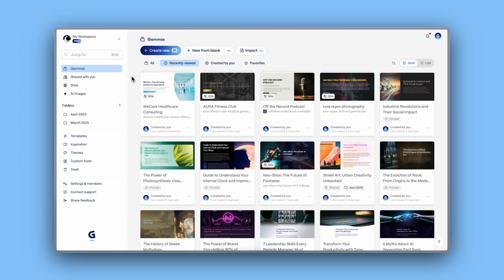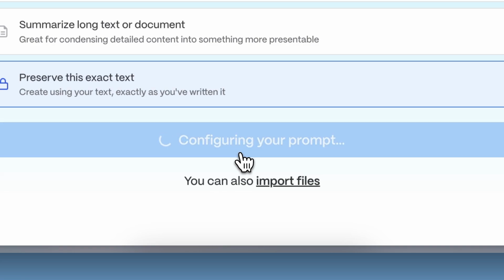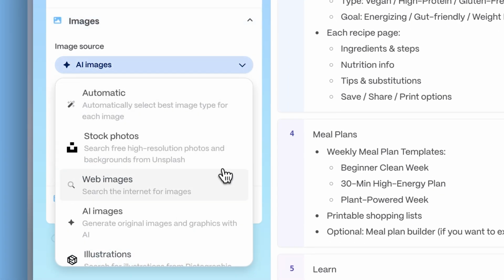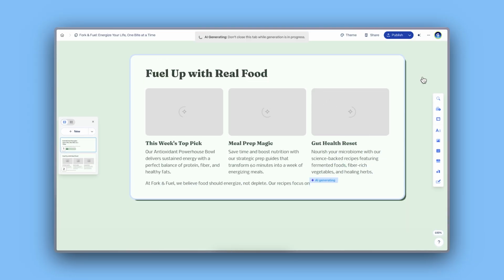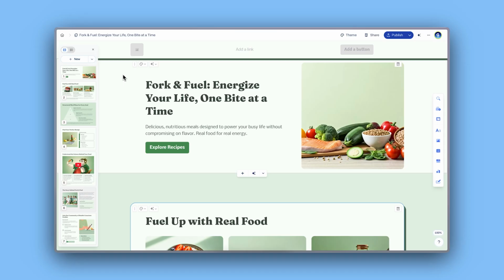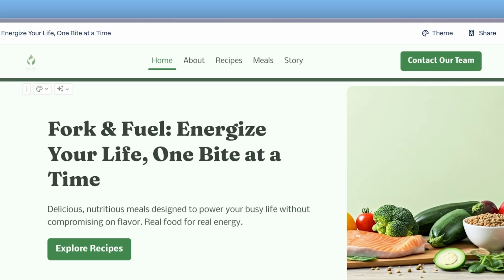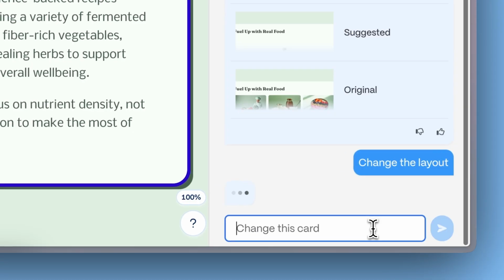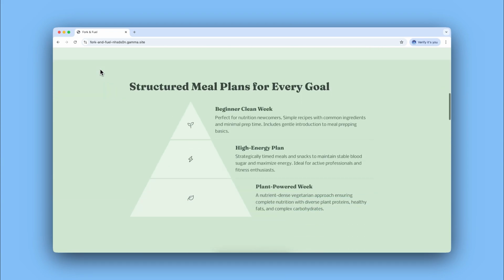Turn Plain Text into a Website with AI | Gamma Tutorial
Have an idea, draft, or content outline and need it live fast? In this tutorial, you’ll learn how to use Gamma’s “Paste in Text” feature to convert your plain text into a beautifully designed, fully functional website in minutes — powered by AI.

From layout and theming to AI editing and multi-page customization, Gamma gives you everything you need to go from words to website—no coding, no design tools, no stress.

and launch your next site instantly.

📌 Chapters:
00:00 - Intro
00:21 - Getting Started
01:03 - Drafting your Website
01:43 - Selecting a Theme
02:13 - Editing your Website
02:17 - Adding More Elements
02:39 - Adding More Pages
03:12 - Customizing Your Toolbar
03:39 - Editing with AI
03:59 - Publishing
04:20 - Outro

What You’ll Learn:
✔️ How to turn plain text into a full website using Gamma
 ✔️ How to structure your site with AI using Free Form or Card-by-Card modes
 ✔️ How to customize layout, visuals, and branding
 ✔️ How to add pages, buttons, images, and videos
 ✔️ How to publish with a Gamma URL or connect a custom domain

Perfect For:
✔️ Freelancers, coaches, and creators launching quickly
 ✔️ Startup teams building MVP sites
 ✔️ Marketers repurposing content
 ✔️ Anyone who wants a website without the web dev headache